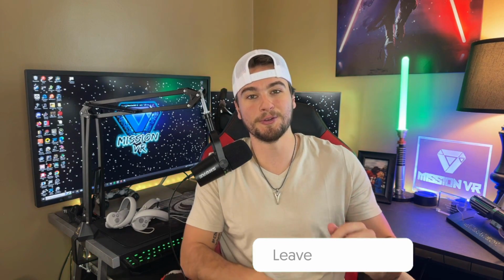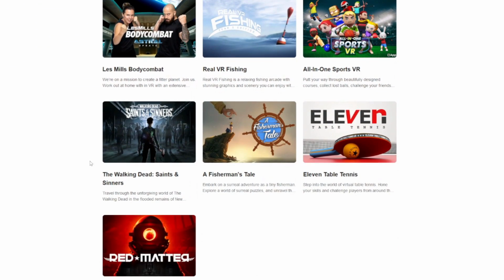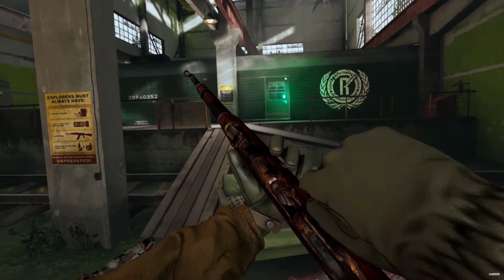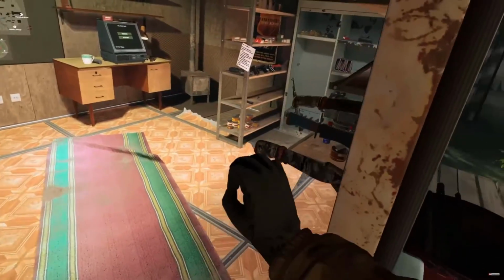Top 5 Must-Play Pico 4 Games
In this video, we're going to be reviewing some of the best pico 4 games! We'll be covering some of the must-play games, as well as some of the best choices for new players.

If you're new to the pico 4 game universe, then this video is for you! We'll be providing you with a top 5 list of games that you need to play if you want to be successful in this platform. From innovative gameplay to stunning visuals, these games will have you coming back for more!

Amazon Store me on TikTok me on Instagram for more Virtual Reality Best moments, virtual reality clips, trailers, gaming reviews, vr pc reviews, virtual reality funny moments, VR tech reviews, and more!
Time Stamps:
Intro: 00:00
Red Matter Series: 2:34
Blade and Sorcery: 3:22
Breachers: 4:15
Into The Radius: 5:18
After The Fall: 6:11